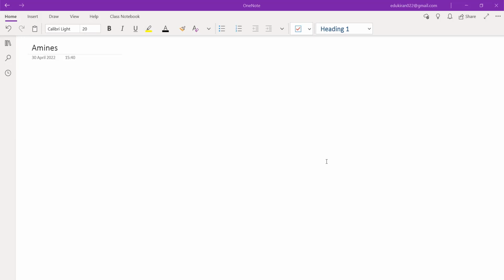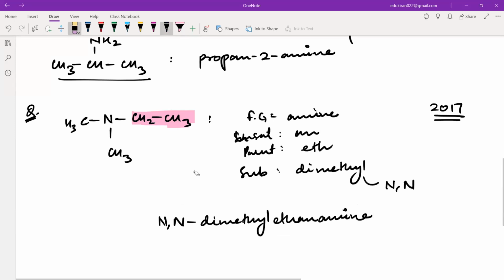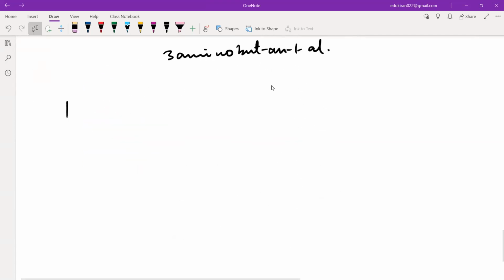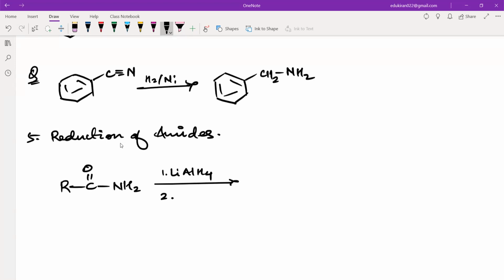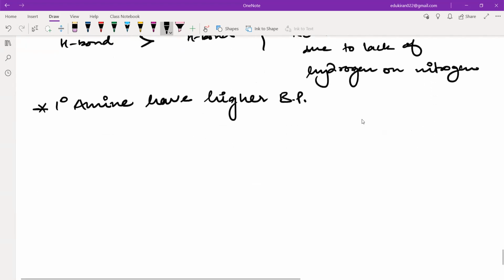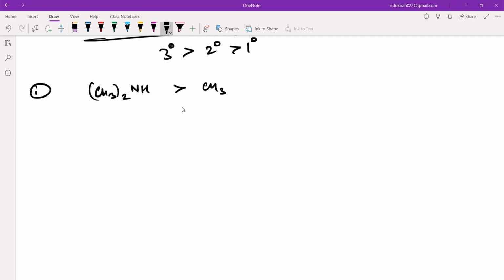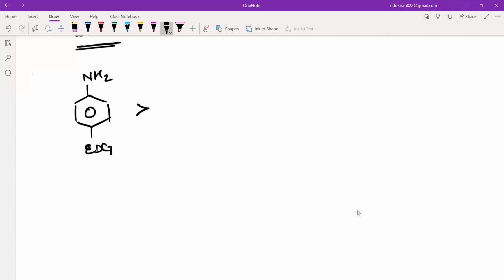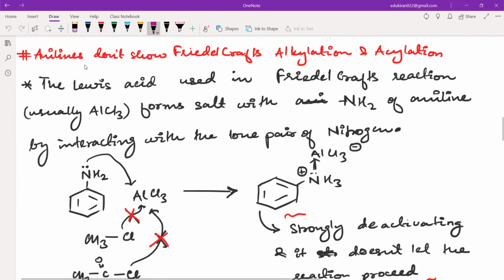Learnivio | Chem Lect 12th Bahrain 30-04-2022